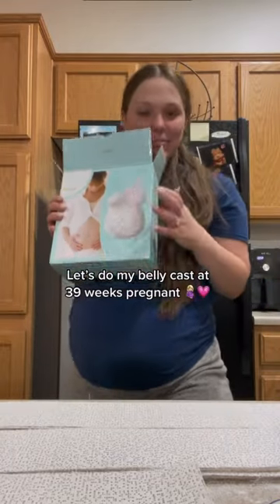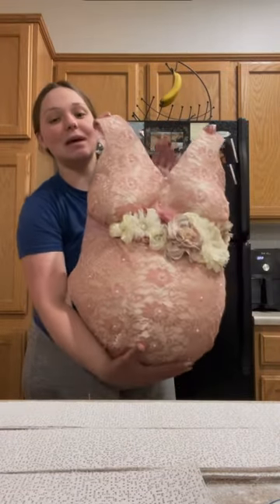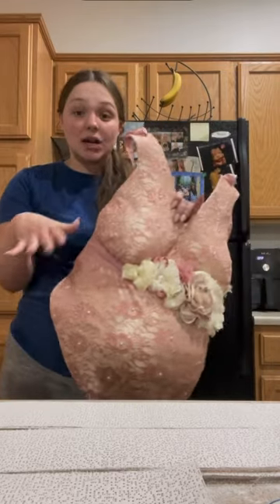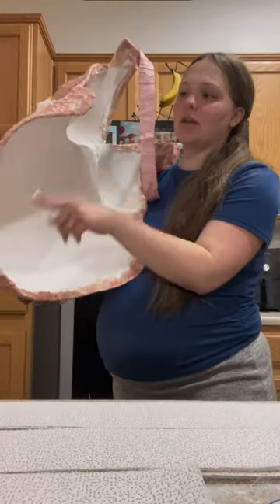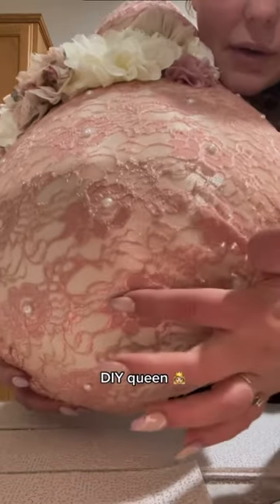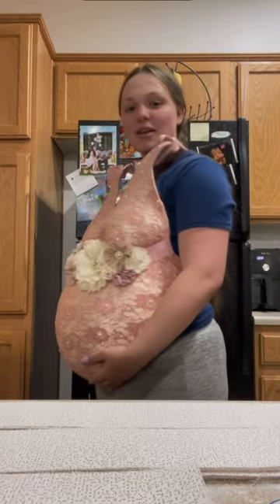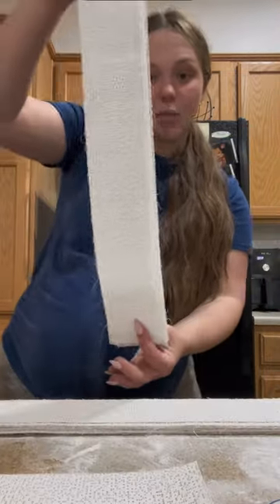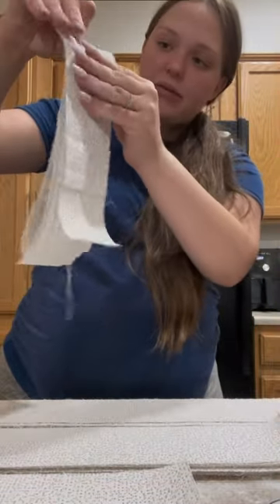Let’s do my belly cast at 39 Weeks pregnant 🤰🏼💗